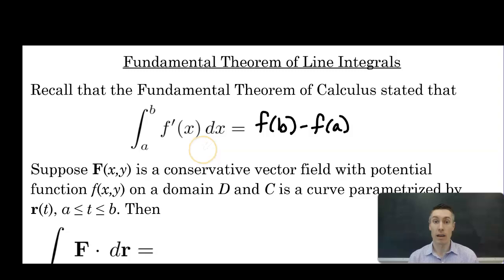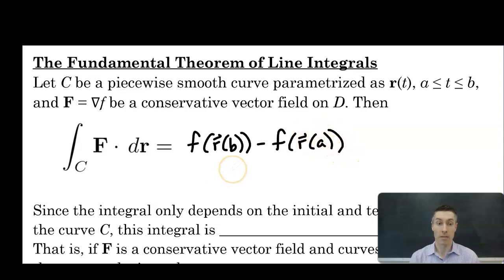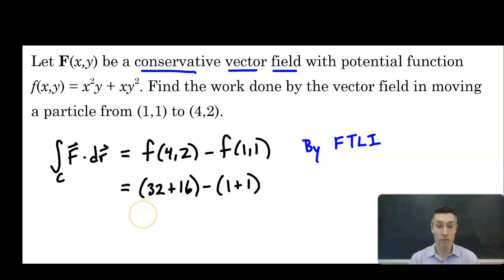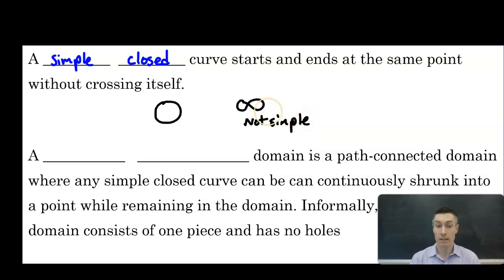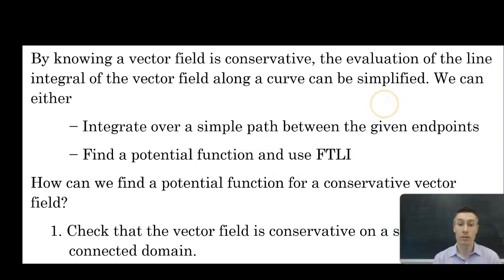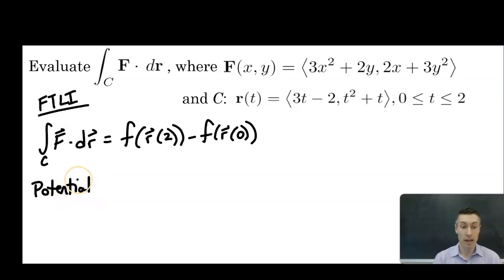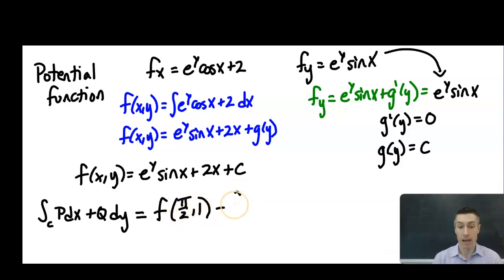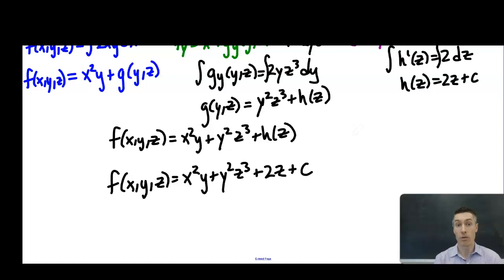Fundamental Theorem of Line Integrals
This video covers the Fundamental Theorem of Line Integrals, which is the Fundamental Theorem of Calculus applied to Line Integrals. The definitions of simple closed curves and simply connected domains as we build up to determining if a vector field is conservative and has a potential function. We find potential functions for both 2 and 3 dimensional vector fields, and use the potential function to evaluate the line integral of a vector field using the Fundamental Theorem of Line Integrals.